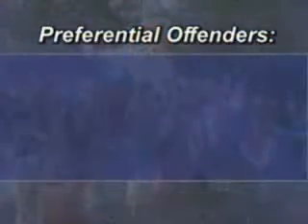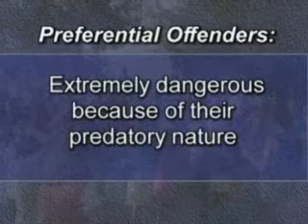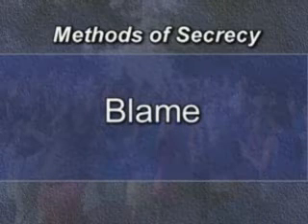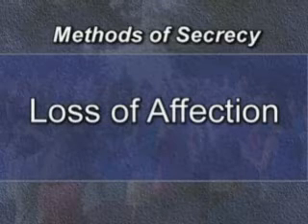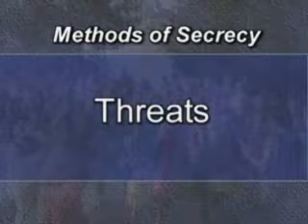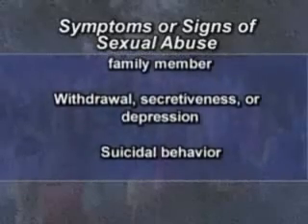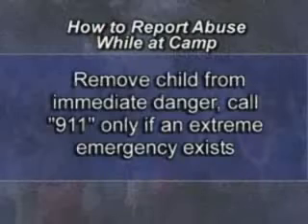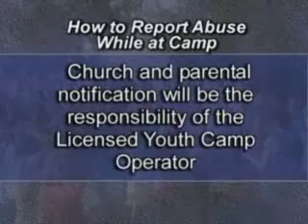Child Protection Training Pt 2